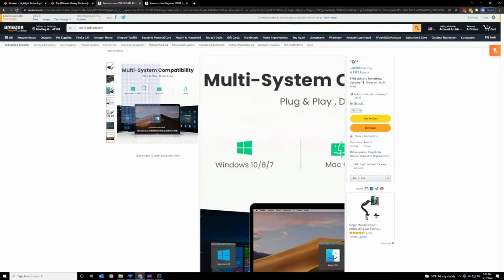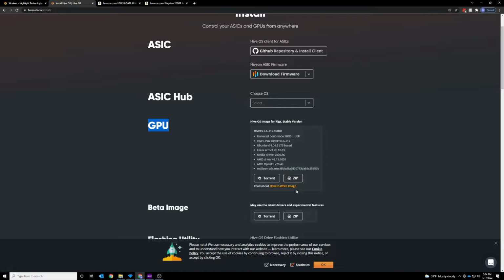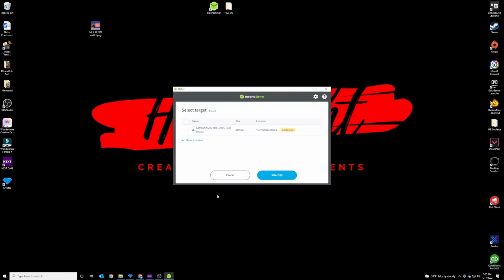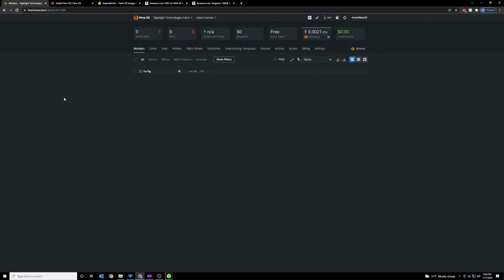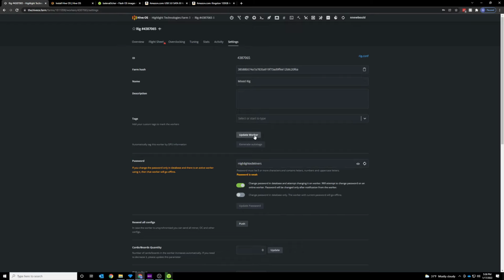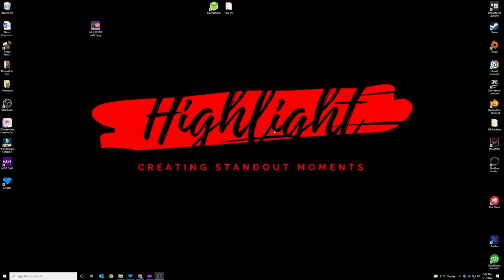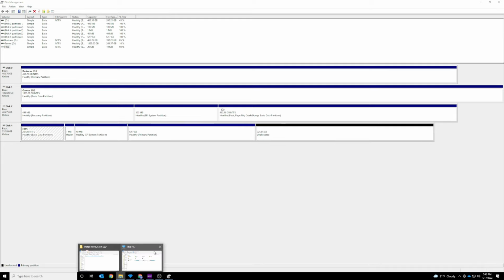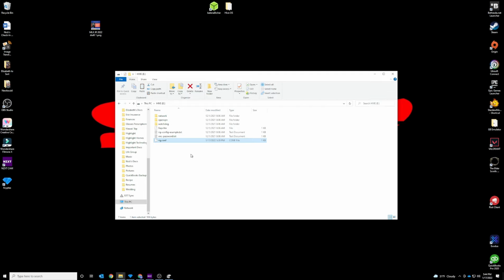Install Hiveos on SSD 2024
HiveOS has changed how to install their OS on SSDs over the years. This is just a refresher video for those out there looking to add to their farm or are new to mining altogether.

Budget Rig:
24 Pin Splitter